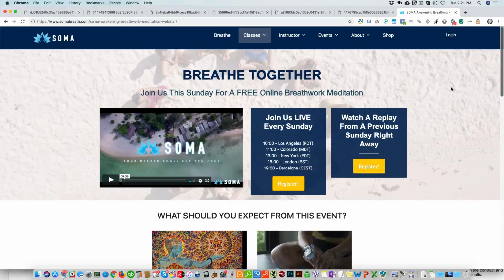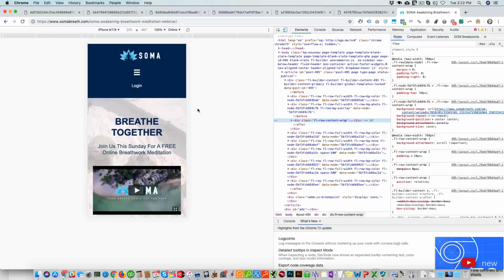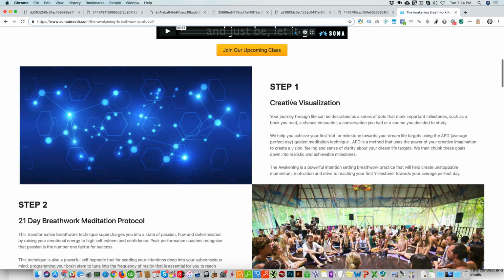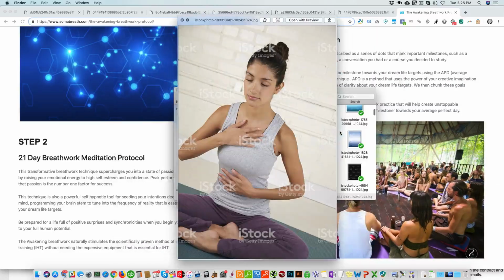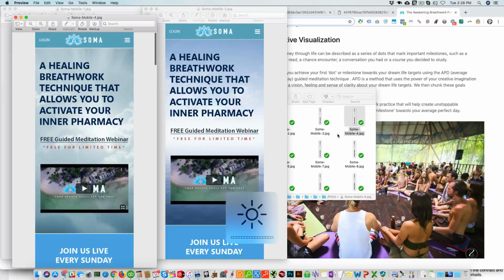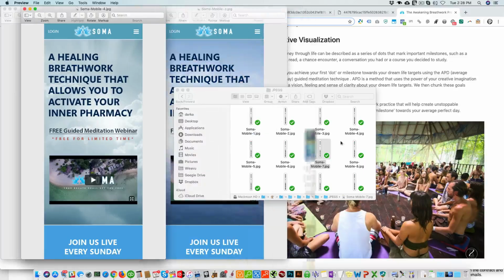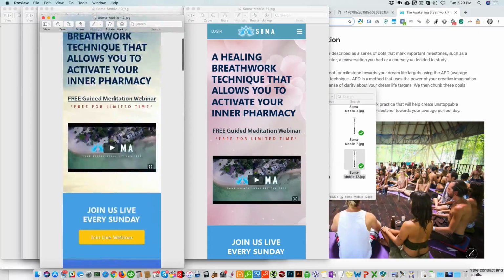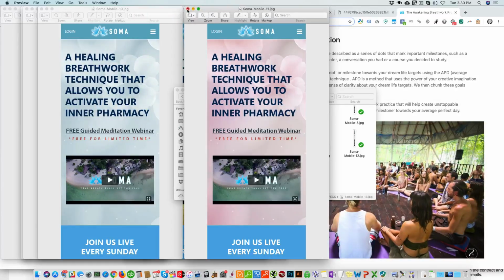Effective Mobile Website Design Example - Soma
In this video we explain how to effectively design mobile websites, specifically the above the fold section which is the most important part of the mobile website. We discuss the importance of selecting the best hero image and other mobile website design factors.